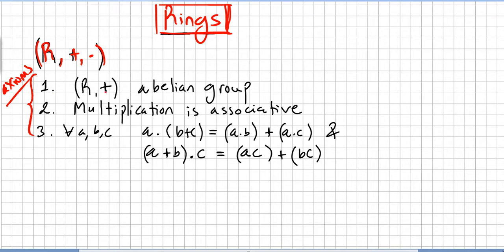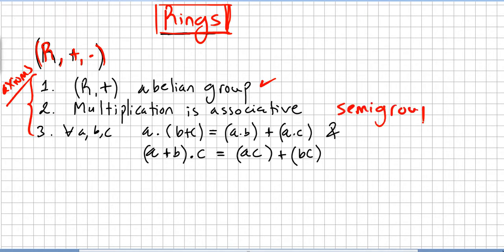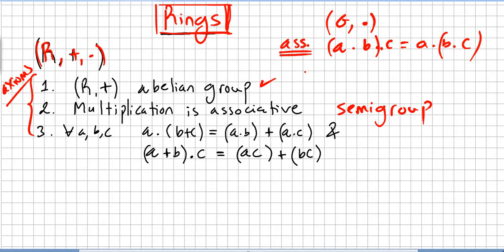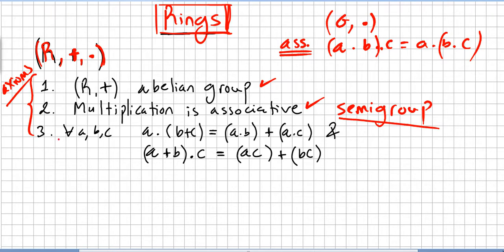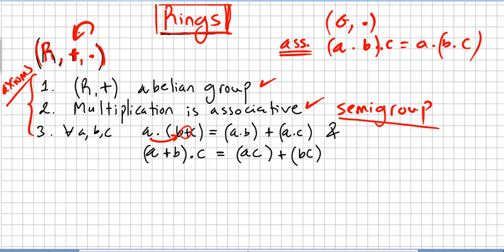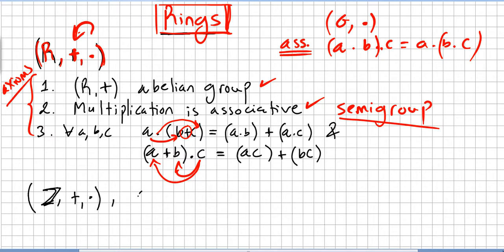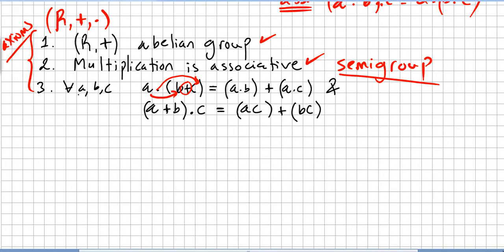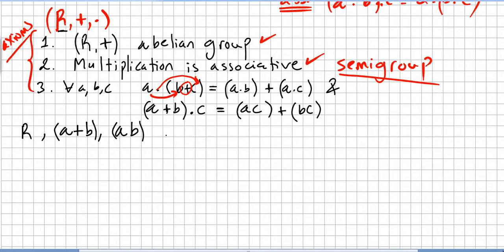Group Theory 49, Rings